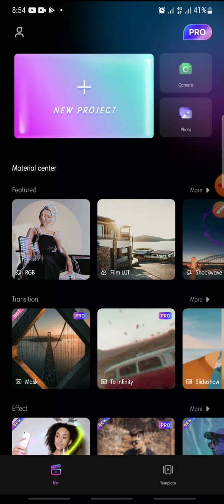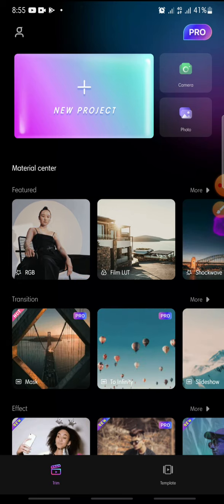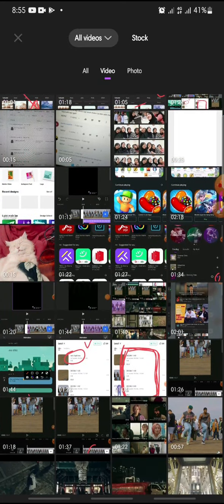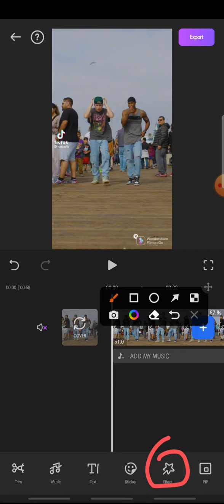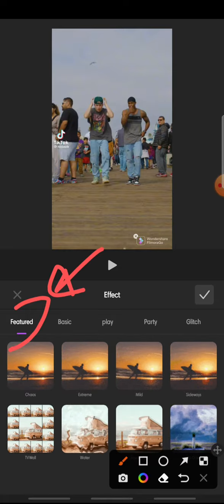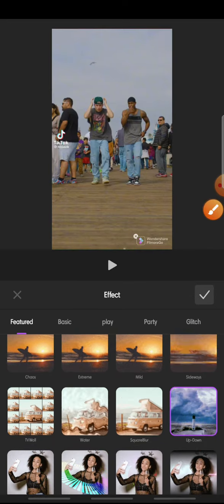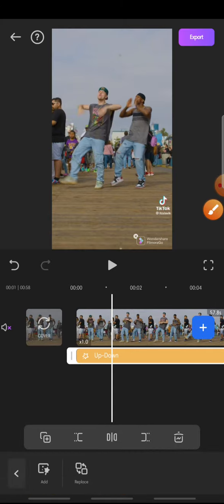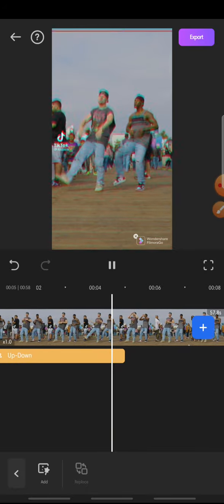Up & Down Effect On FilmoraGo Apps